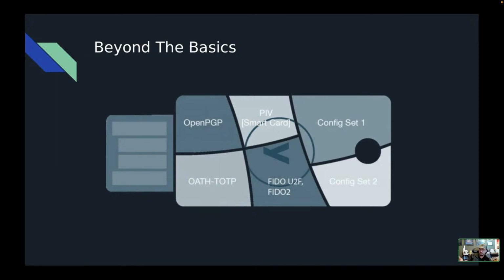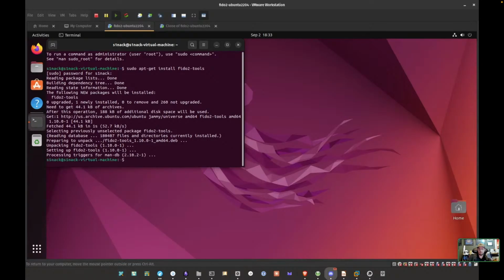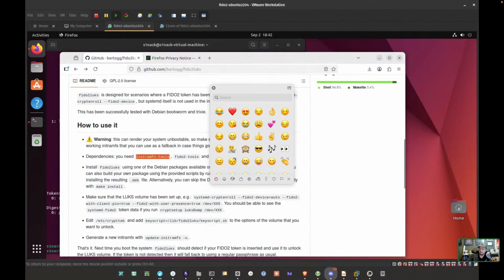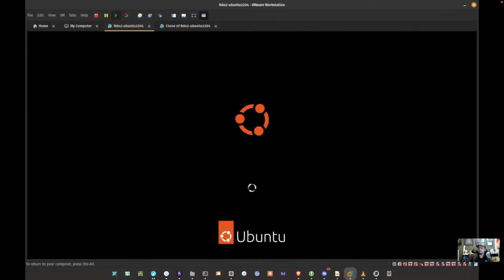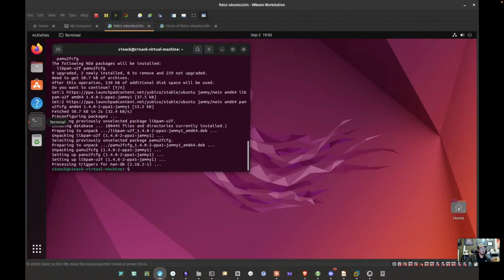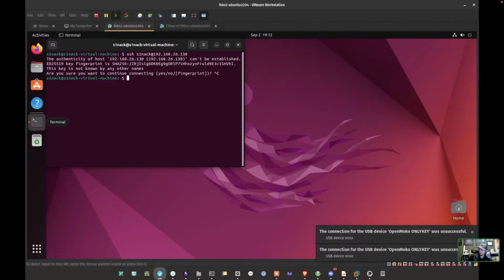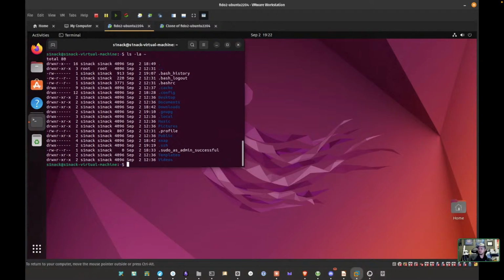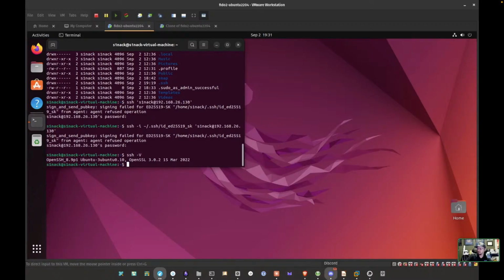FIDO2 On Linux Devices